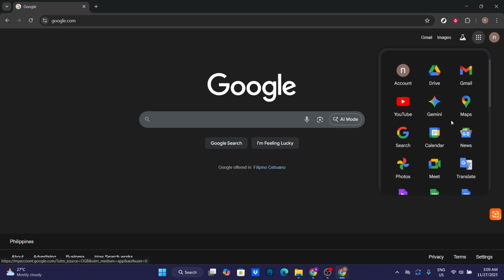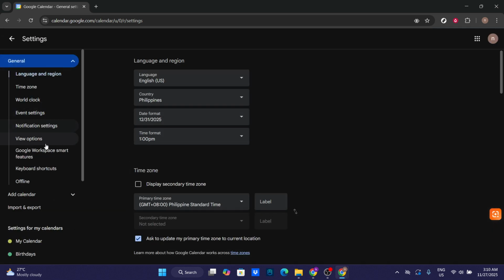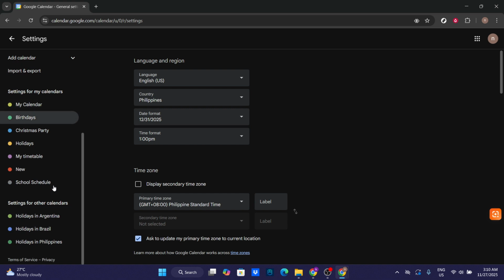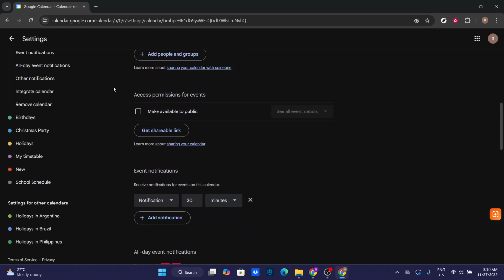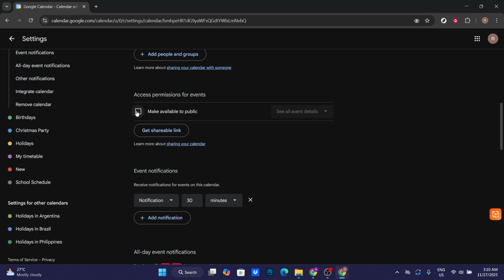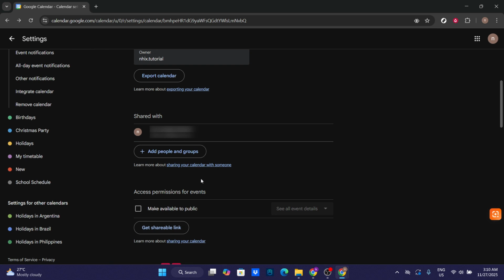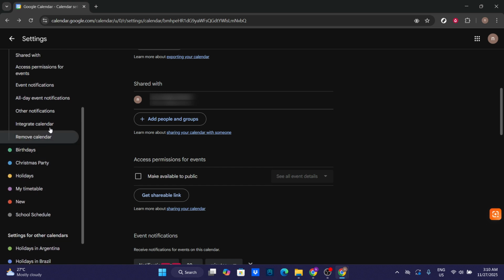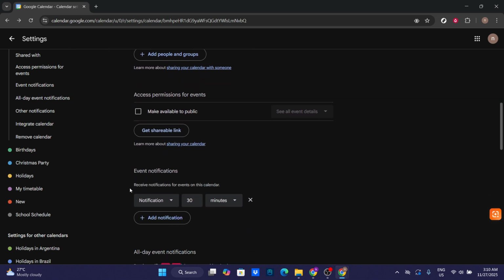How To Make Sure My Google Calendar Is Private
Secure your schedule! Learn how to make sure your Google Calendar is private and understand the key sharing settings. Stop accidentally sharing sensitive meeting details and secure your time.

🔑 The Critical Difference: How to distinguish between making your entire calendar private versus setting individual events to private.

✅ Default Settings Check: The exact steps to review and change your default calendar sharing settings to 'Only you'.

👀 Hidden Permissions: How to identify and remove specific users or public links that might currently have access.

🔒 Event-Level Security: The simple, per-event setting to hide details, title, and attendees from anyone who can see your 'Free/Busy' status.